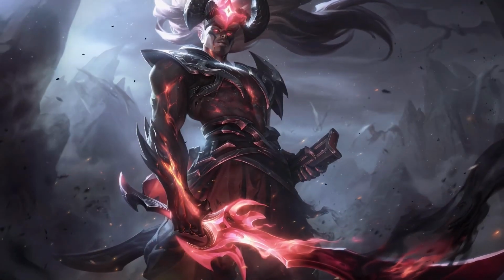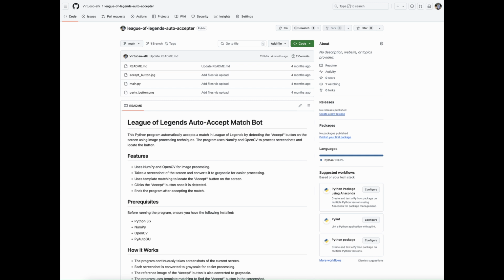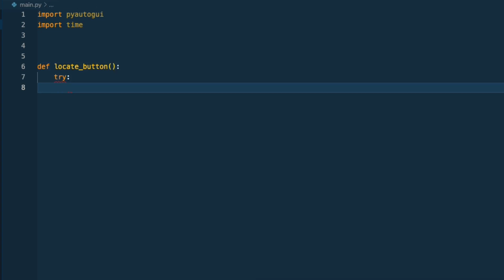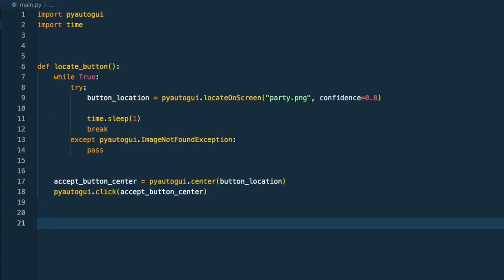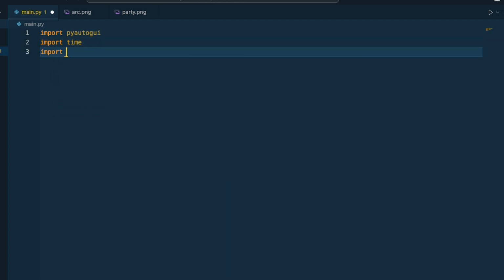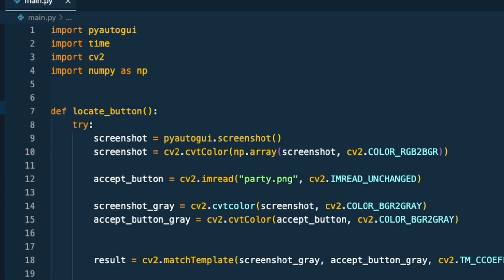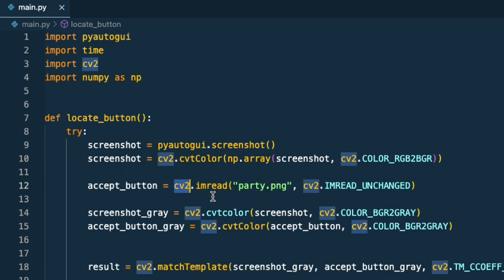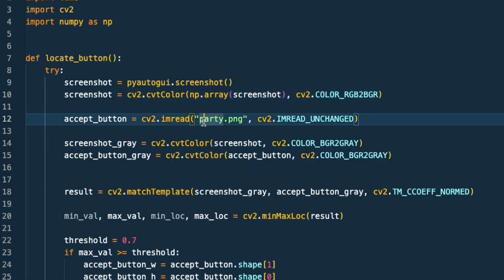Never Miss a Game Again! Auto-Accept League of Legends Matches with Python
Title: Automate League of Legends Match Acceptance | Python Tutorial with PyAutoGUI & OpenCV

Description:

In this tutorial, I’ll walk you through two methods to automatically accept a League of Legends match using Python! Whether you’re looking to streamline the queue process or just want a fun automation project, I’ll show you two different ways to locate and click the “Accept” button on your screen.

Method 1: Using only PyAutoGUI to capture and detect the button on the screen with a simple image-matching approach.

Method 2: Combining OpenCV and NumPy with PyAutoGUI for more control, using image processing techniques to match the button in grayscale, improve accuracy, and handle more complex situations.

🔹 Code Overview:
 1. First method: Using PyAutoGUI to locate and click the button.
 2. Second method: Using OpenCV and NumPy for better precision in button detection.

What You’ll Learn:
 • Basic screen automation with PyAutoGUI
 • Image processing with OpenCV
 • Creating reliable image-based automation scripts

Tip: Make sure to capture a screenshot of your own screen’s “Accept” button to ensure resolution accuracy and avoid potential detection errors!